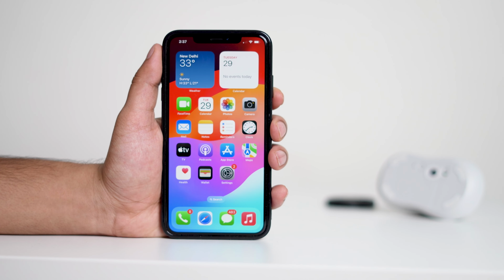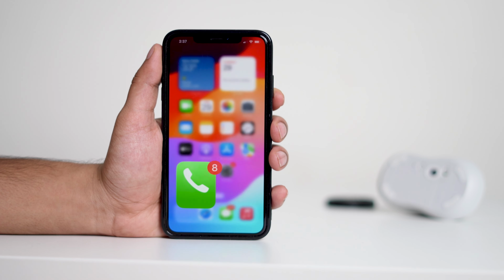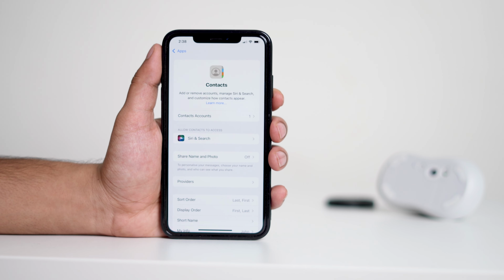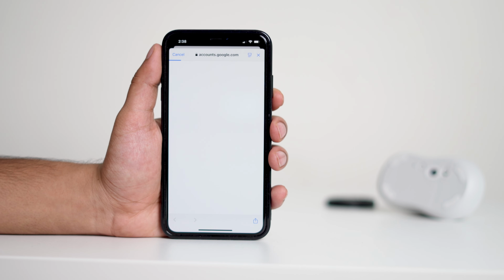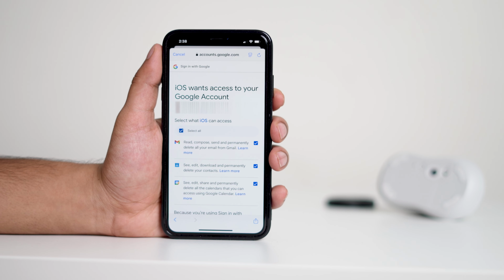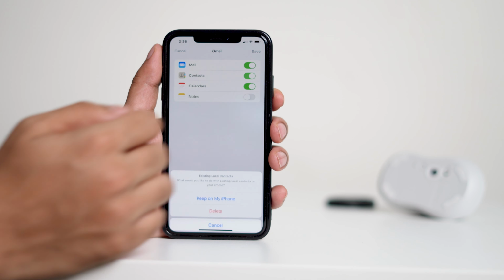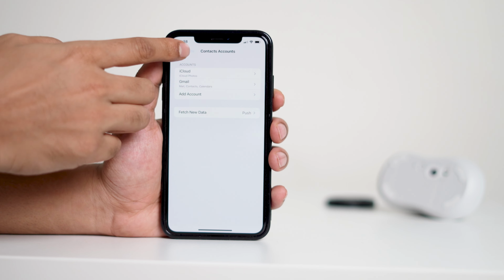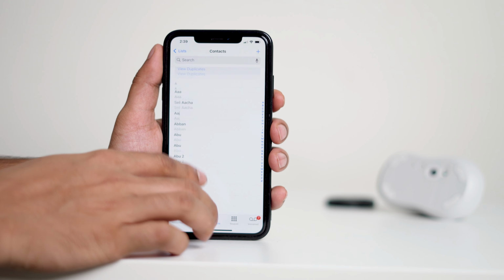How to Import Google Contacts to iPhone (Quick & Easy)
Learn how to import Google Contacts to your iPhone with this quick and easy step-by-step guide! If you’re switching from Android to iPhone or simply want to sync your Google contacts, this tutorial will help you transfer contacts seamlessly. We’ll walk you through each step to ensure your Google contacts appear on your iPhone in no time. Perfect for anyone looking to streamline their contact list across devices.

This works for :

iPhone
iPhone 3G
iPhone 3GS
iPhone 4
iPhone 4S
iPhone 5
iPhone 5c
iPhone 5s
iPhone 6
iPhone 6 Plus
iPhone 6s
iPhone 7
iPhone 7 Plus
iPhone 8
iPhone 8 Plus
iPhone X
iPhone XR
iPhone XS
iPhone XS Max
iPhone 11

how to import contacts from gmail to iphone 15 pro max
how to import contacts from gmail to iphone 16 pro max